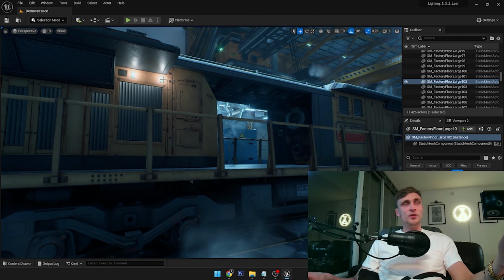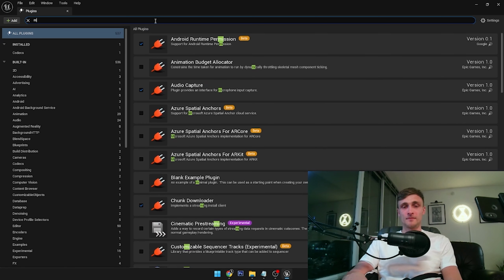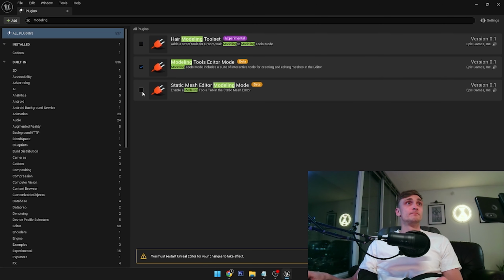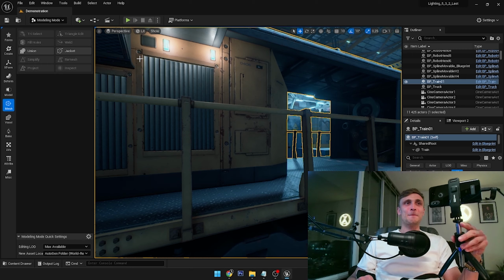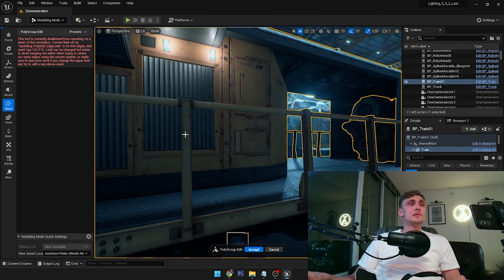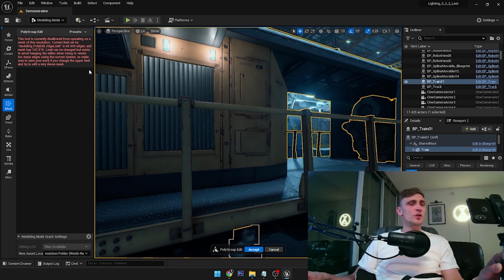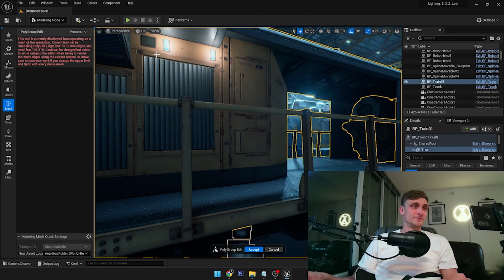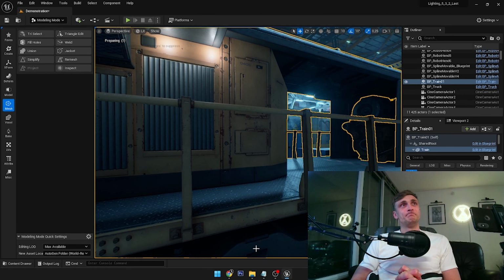Alex Filvet: Tutorial Using AI